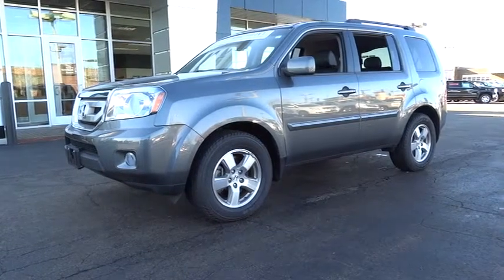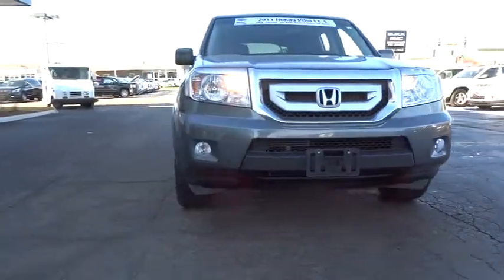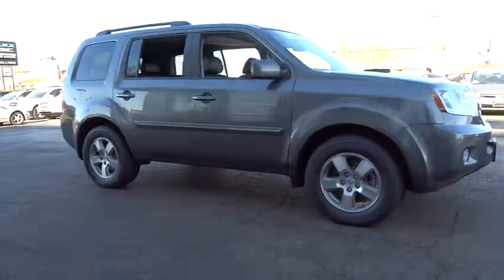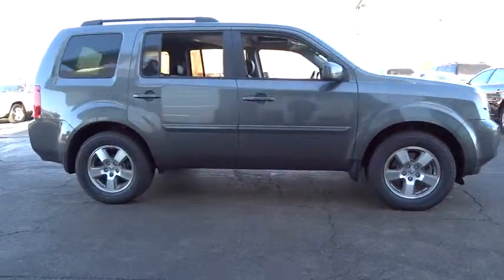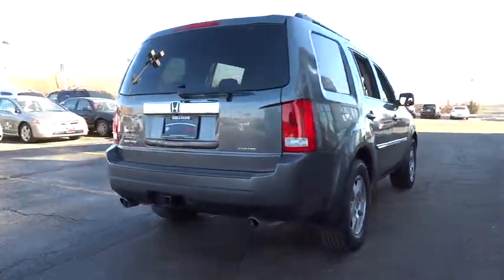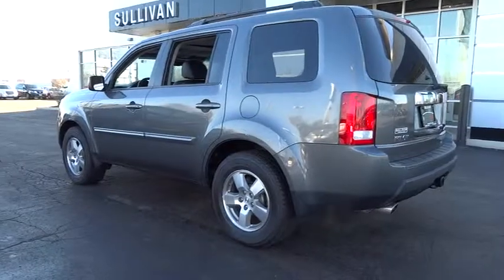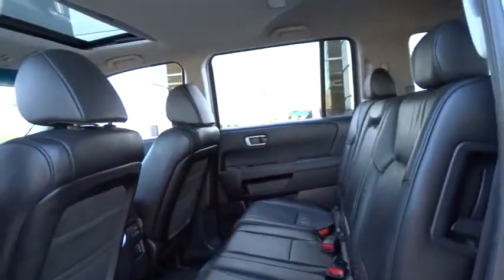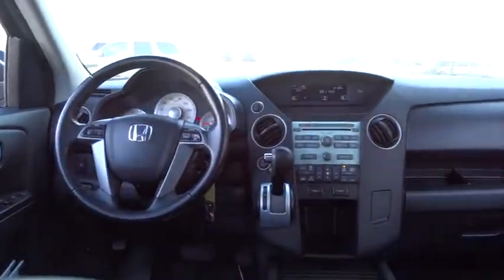2011 Honda Pilot Chicago, Arlington Heights, Schaumburg, Libertyville, Barrington, IL P304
2011 Honda Pilot  - Stock#: P3047 - VIN#: 5FNYF4H51BB044716

** ALL WHEEL DRIVE ** SUNROOF/MOONROOF ** FUEL EFFICIENT - ONE OWNER - CLEAN VEHICLE HISTORY - EXTRA CLEAN - HEATED LEATHER SEATS - 3RD ROW SEATS - KEYLESS ENTRY - POWER SEATS - SIRIUS/XM RADIO.   PLEASE READ! Sullivan Buick GMC prides itself with offering the finest pre owned vehicles in the Midwest! Compare our cars, mechanically and physically TO ANYONE! We truly strive for perfection on every pre owned vehicle we sell. Our onsite specialist goes through each car's appearance removing all minor dents, dings, scratches and stone chips.  Each interior has been removed of all minor stains, rips and tears. Our final step is a complete detail and paint buff using caranuba wax.  BUY WITH CONFIDENCE! Every 2008 and newer vehicle with under 75,000 miles comes with a 30 day 1000 mile limited power train warranty. All other vehicles qualify for at least a 6 month 6000 mile limited power train warranty starting at only $395.